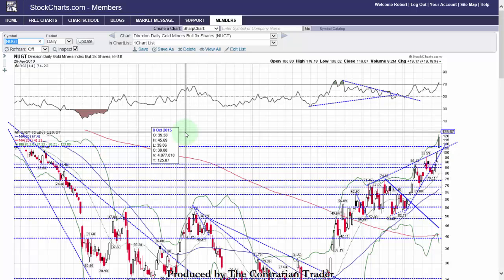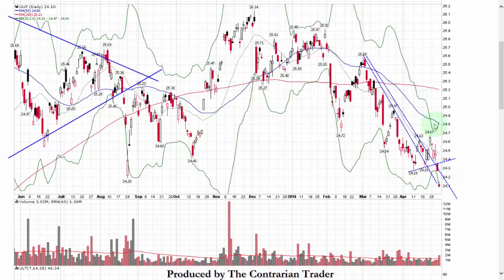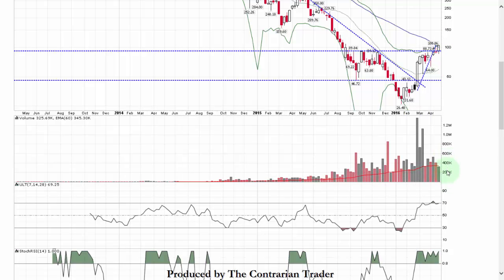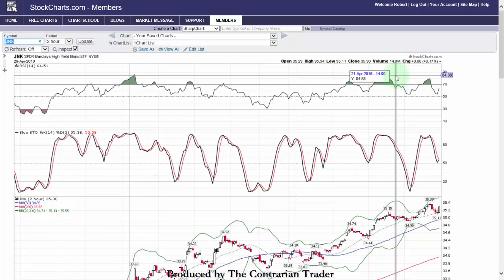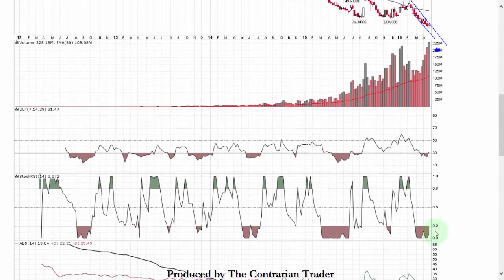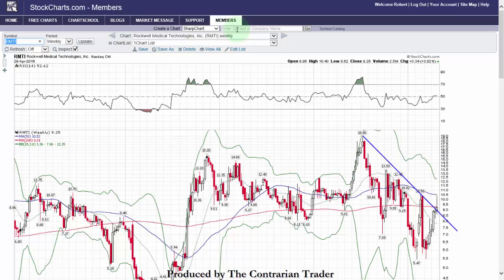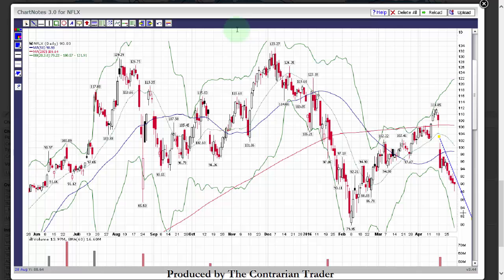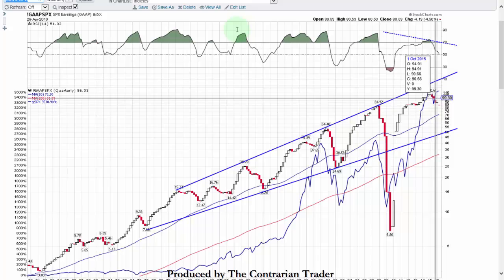Best Stock Charts May 01 2016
Best Stock charts May 01, 2015

Folks, I am very bearish on stocks and the us dollar. I am bullish on gold, silver and the gold mining names. We have done very well with these names in 2016 and plan on adding more while selling the stock market short.